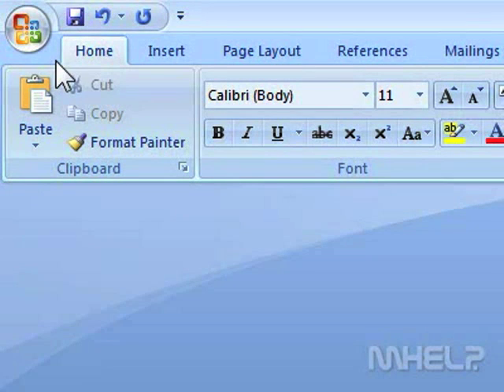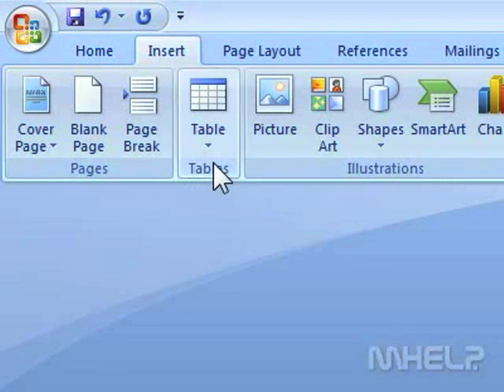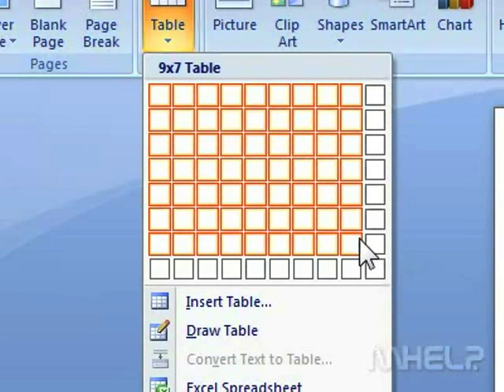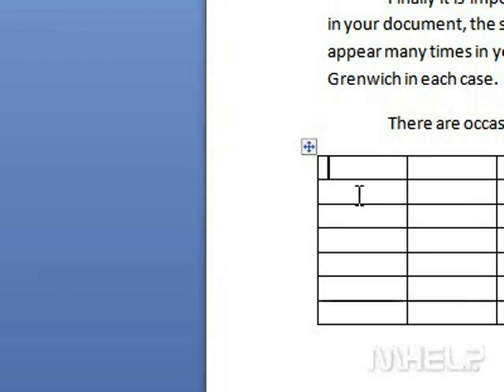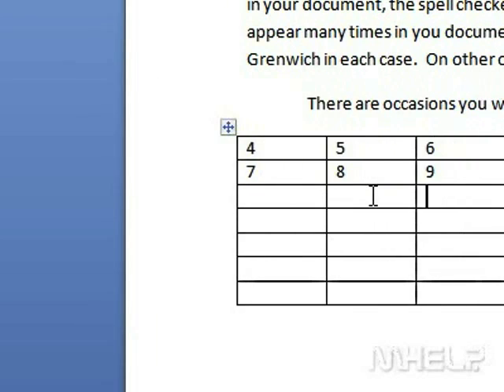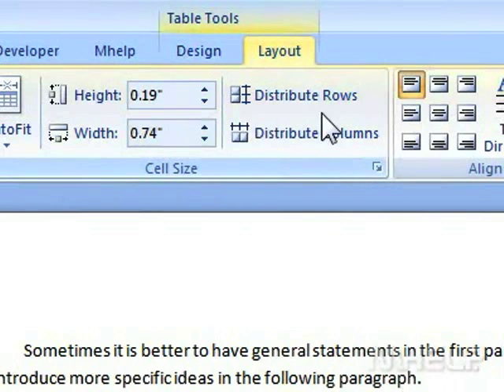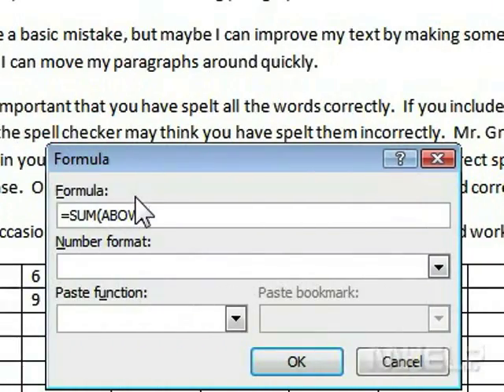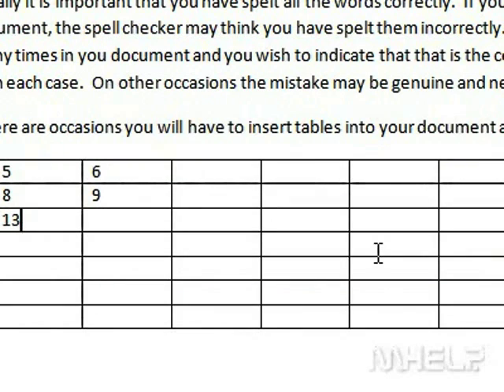Learn How to : Quickly perform a math calculation using a table - Microsoft Word 2007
Download your FREE 12 Month License to get our Patented User Interface NOW !  Learn how to search and find the right answers in seconds - helping you to solve your Word 2007 problems - Instant access to thousands of online Microsoft learning and help video clips right from inside your Office application ! Just in time video clip tutorials - no more boring e-Learning ! This Youtube clip is only a sample.